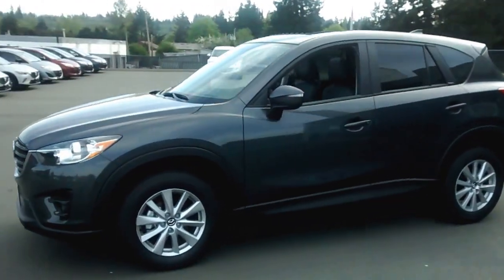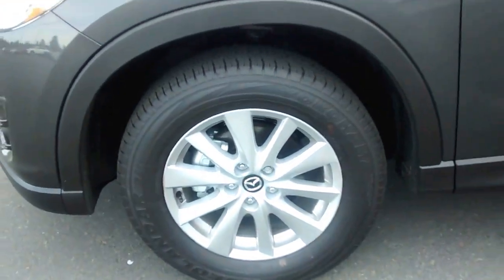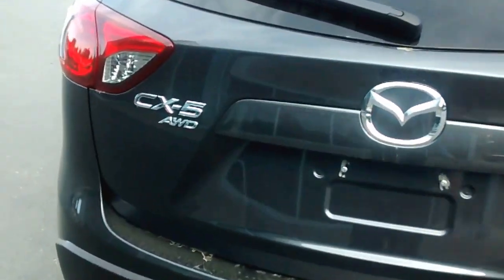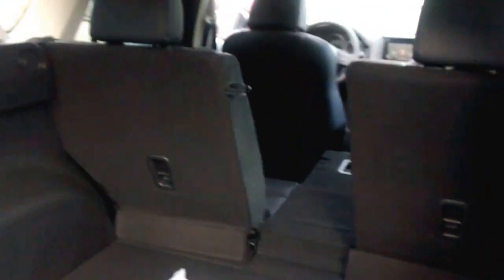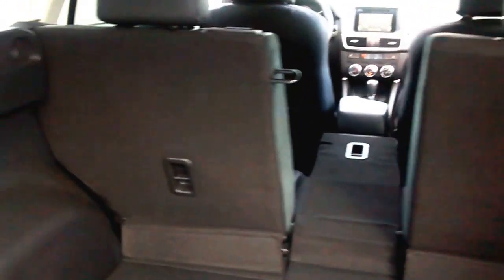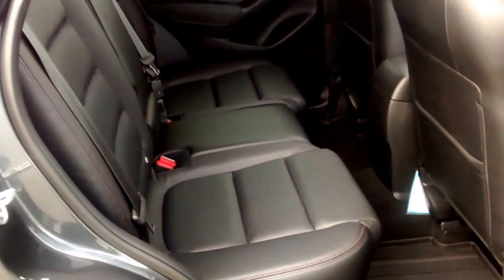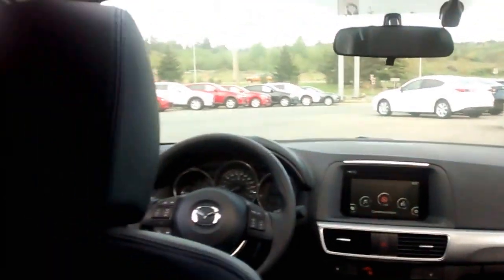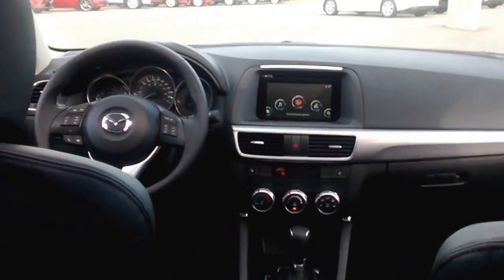2016 MazdaCX5 GS Luxury